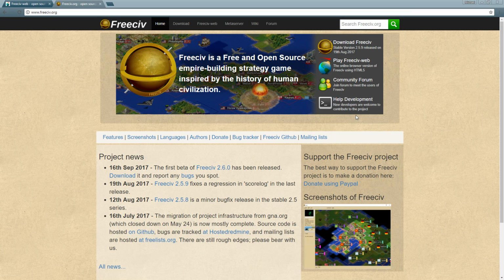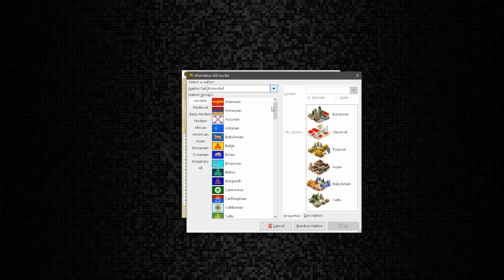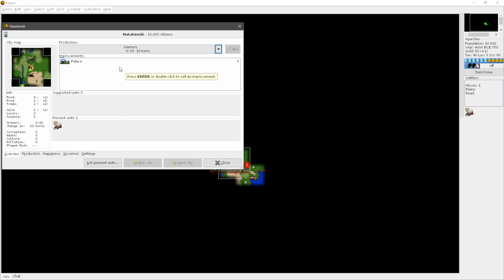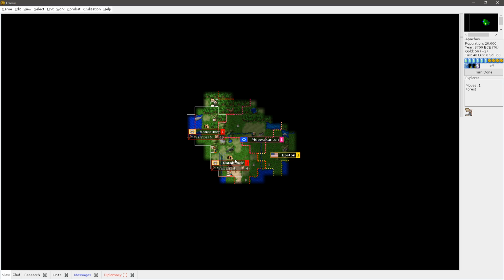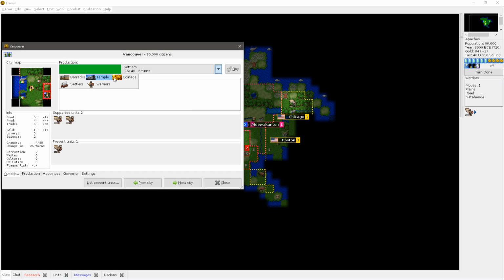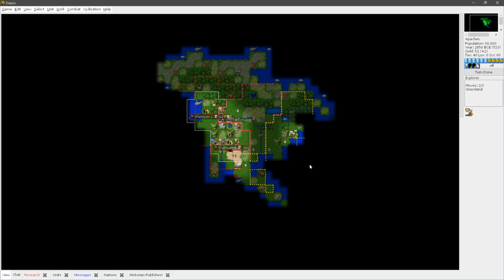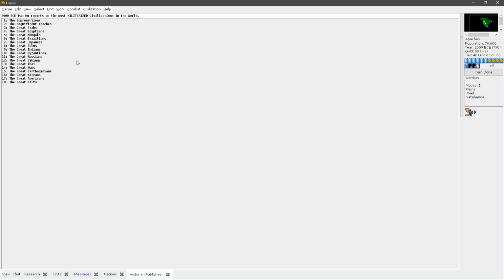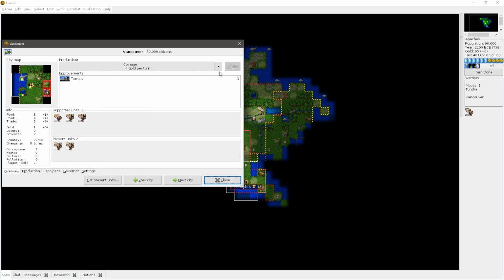FreeCiv - (Free Civilization Style Strategy Game)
Freeciv is a free turn-based multiplayer strategy game, in which each player becomes the leader of a civilization, fighting to obtain the ultimate goal:

To become the greatest civilization.